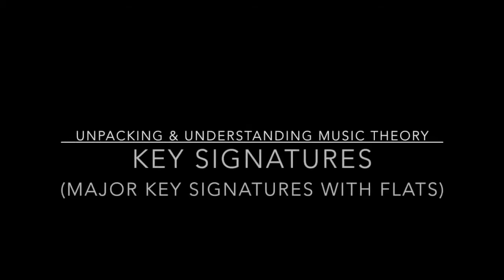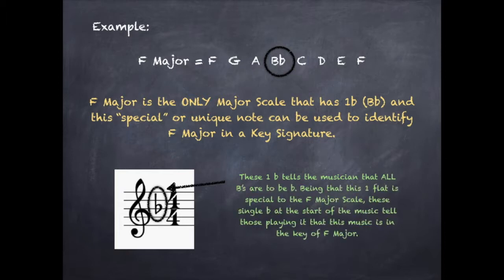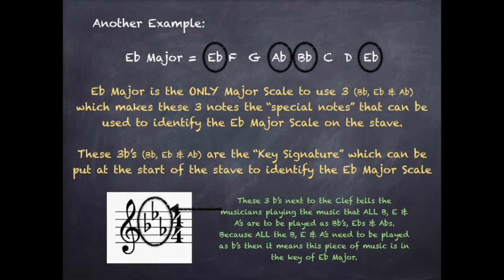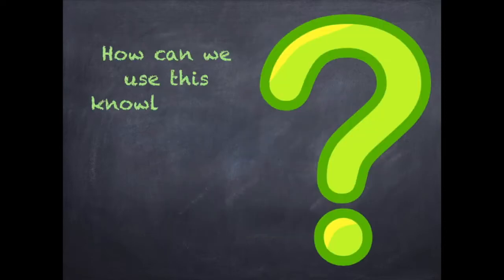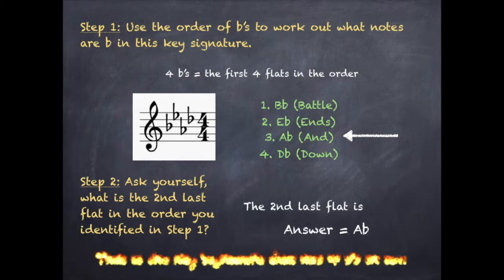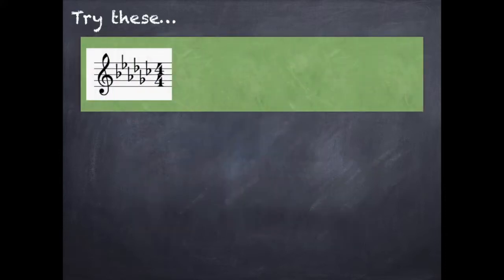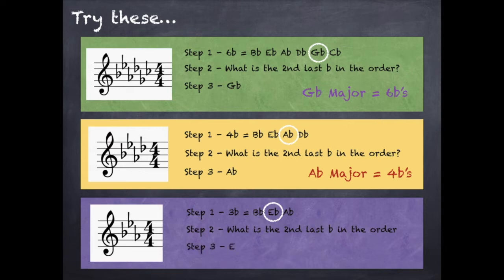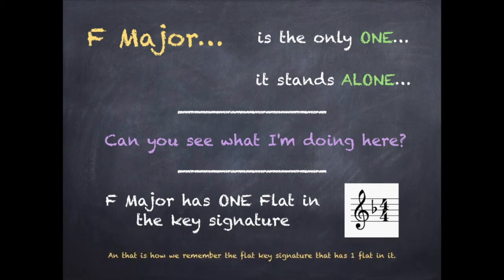MAJOR SCALES - Major Key Signatures using b's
This video looks at Major Key Signatures that use flats.